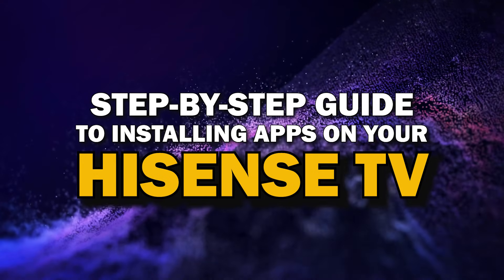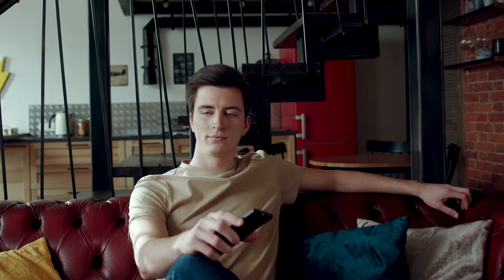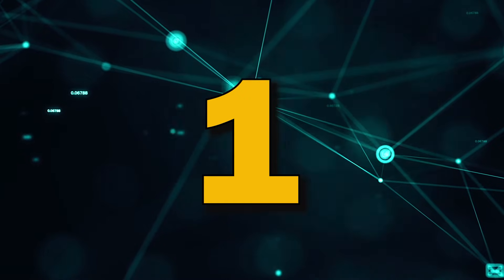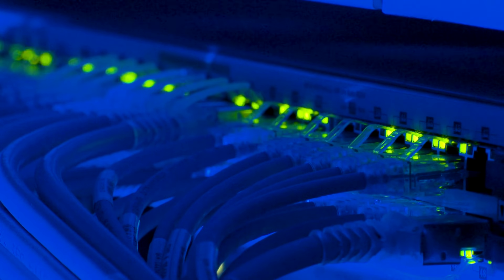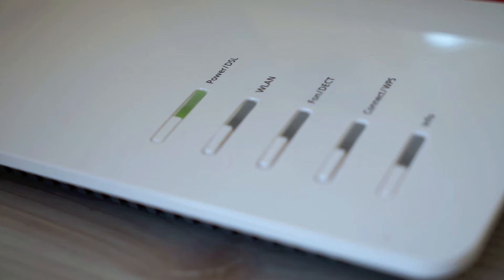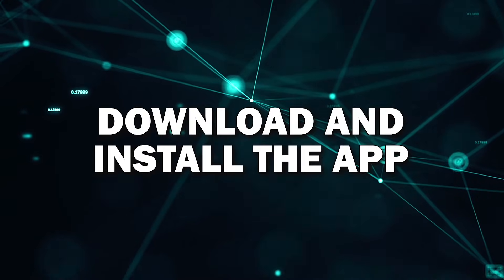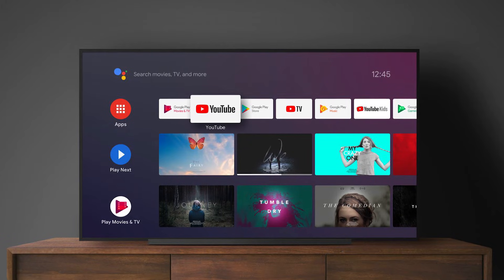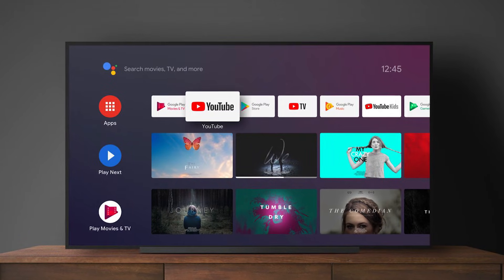Step-By-Step Guide to Installing Apps on your Hisense Smart TV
Learn how to easily install apps on your Hisense Smart TV with this step-by-step guide! Whether you're looking to add streaming services like Netflix, Disney+, or Hulu, or explore other useful apps from the App Store, this tutorial will walk you through the entire process. Watch now to get the most out of your Smart TV!